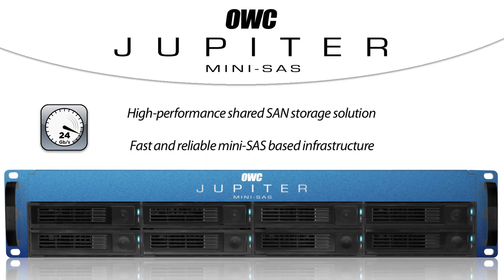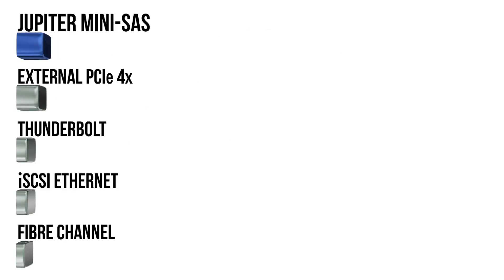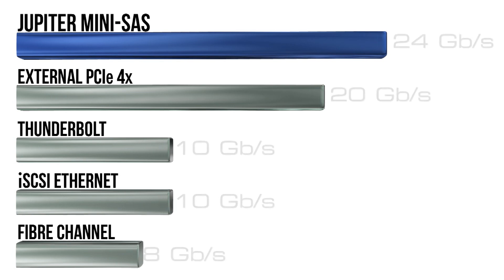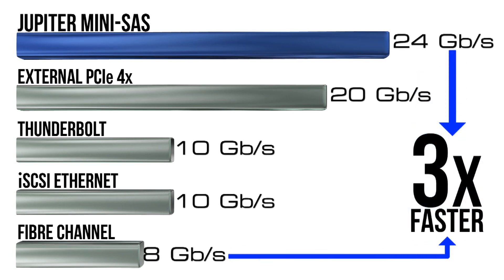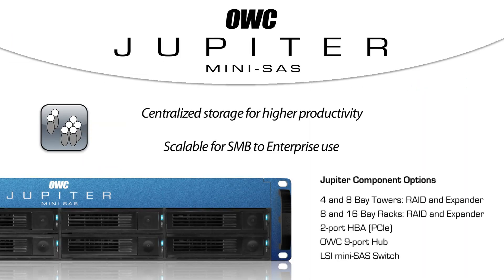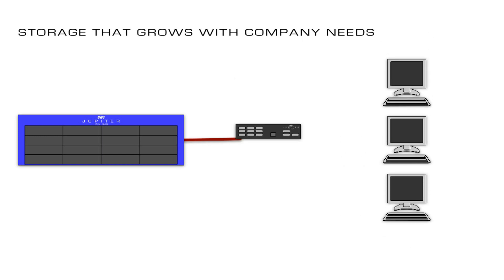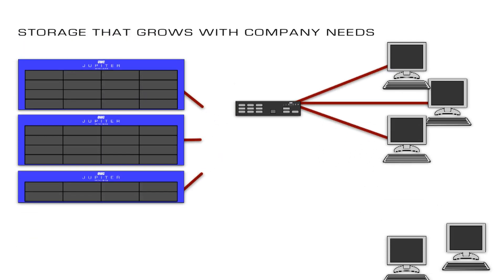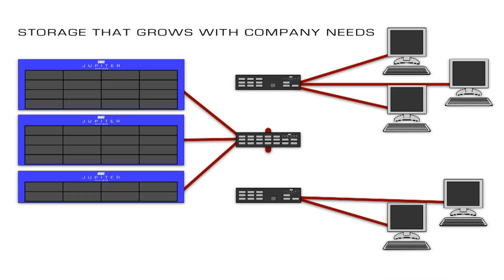A Closer Look - OWC Jupiter mini-SAS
COMING SOON!!!

The Jupiter mini-SAS storage family is a scalable storage solution developed to meet the needs of small businesses and enterprises utilizing mission critical and creative applications. Built upon the proven mini-SAS interface for speeds up to 24Gb/s, the Jupiter family combines the highest levels of performance with the simplicity of direct attach storage (DAS) at a fraction of the cost of fibre channel infrastructures.

Jupiter meets the challenges of exponential data growth head-on with easy expansion options and robust RAID solutions, making it an ideal long-term storage option for any industry. It is engineered to be the foundation of your IT infrastructure, or seamlessly integrate into existing infrastructures to meet collaborative storage and data access requirements. Additionally, Jupiter is backed by OWC's renowned free 24/7 US-based support for peace of mind and technical assurance you can trust.